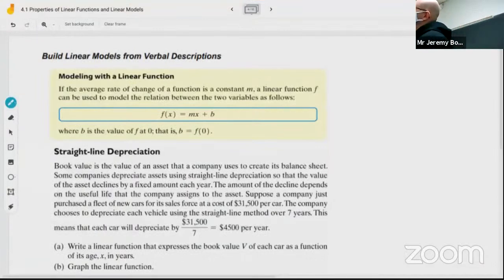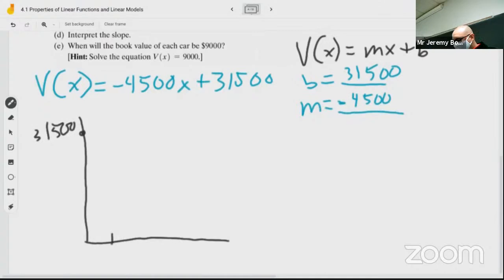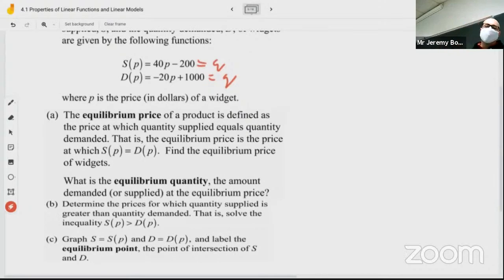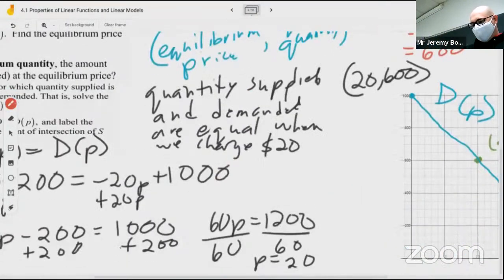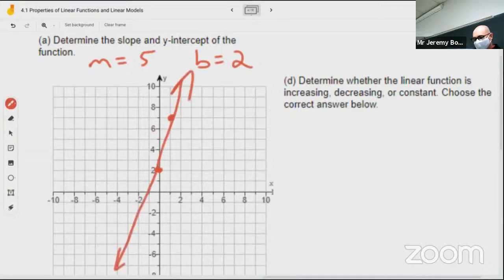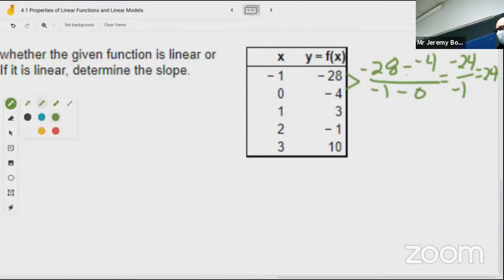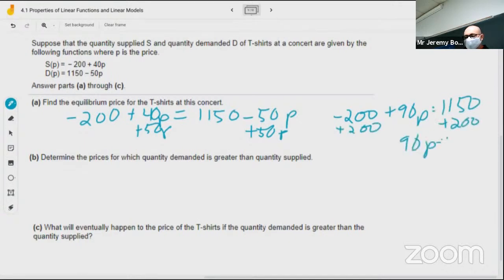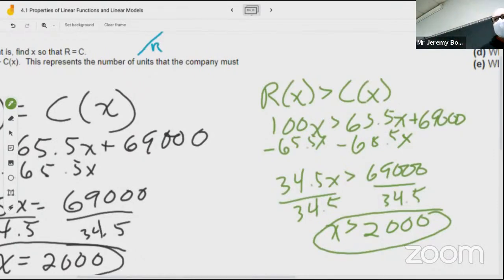College Algebra Section 4.1 Lecture (Part 2)